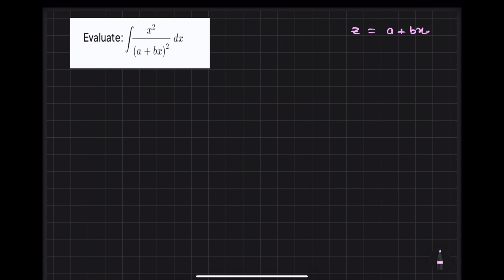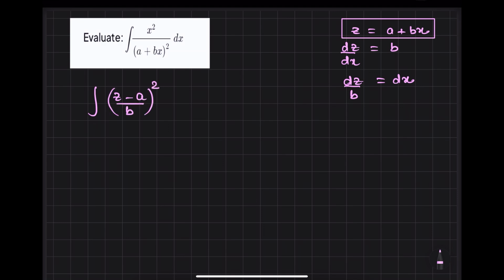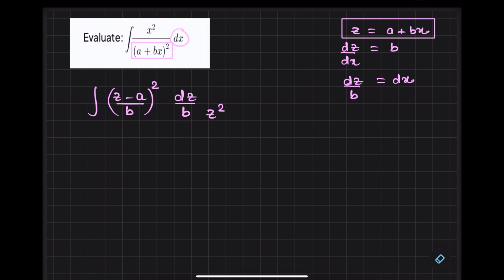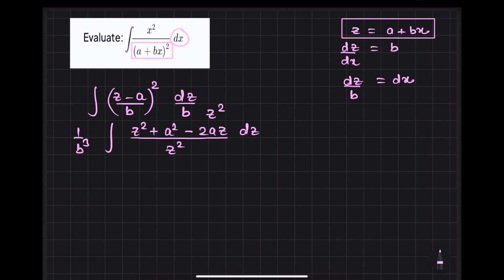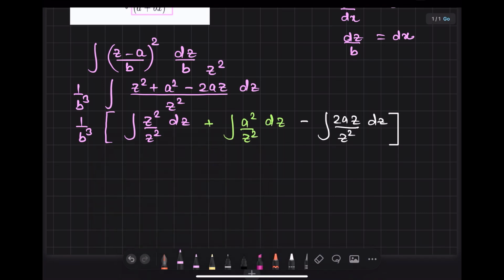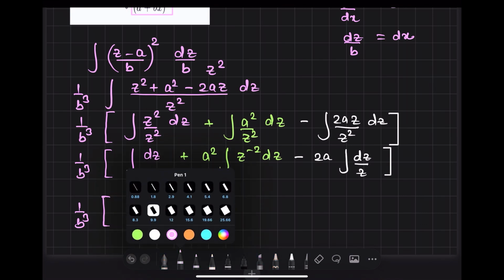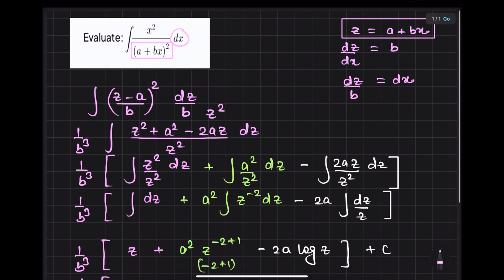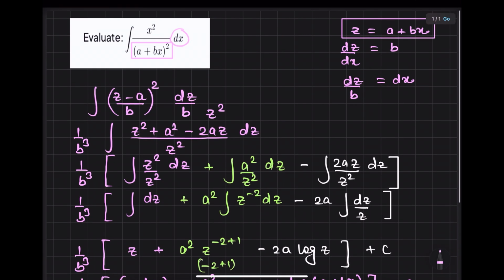B11_Integrate x^2/(a+bx)dx